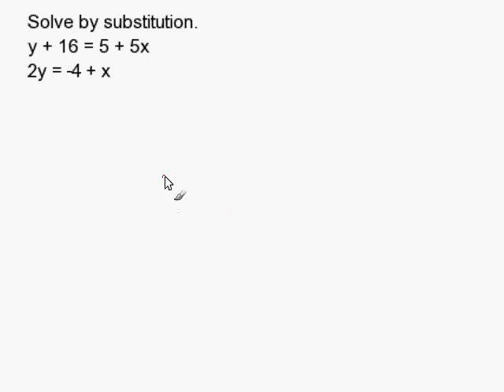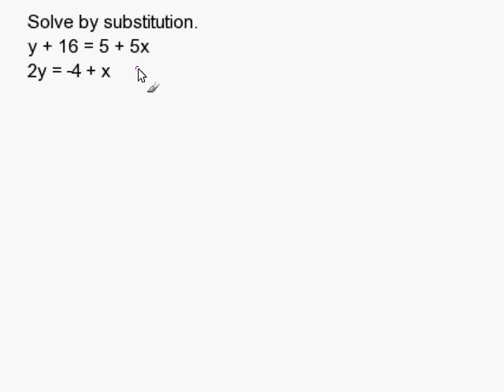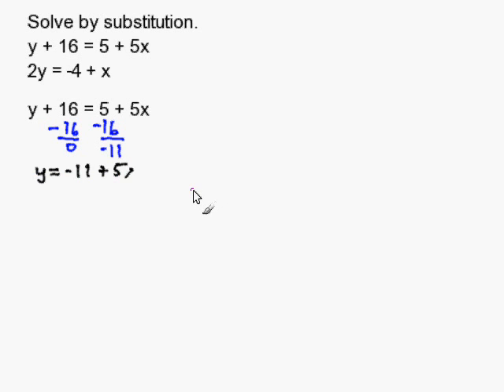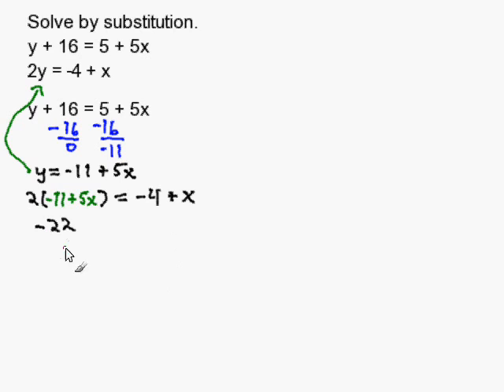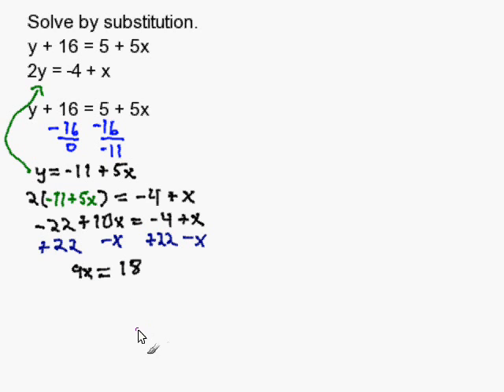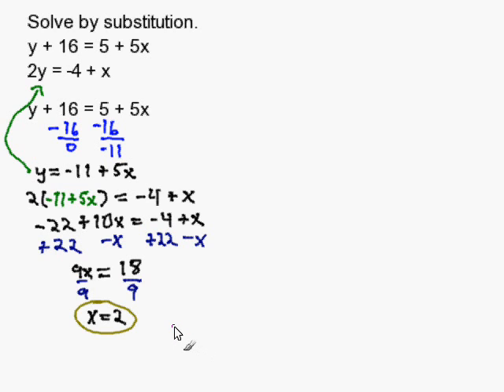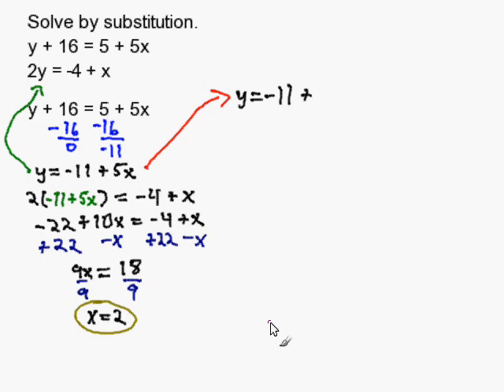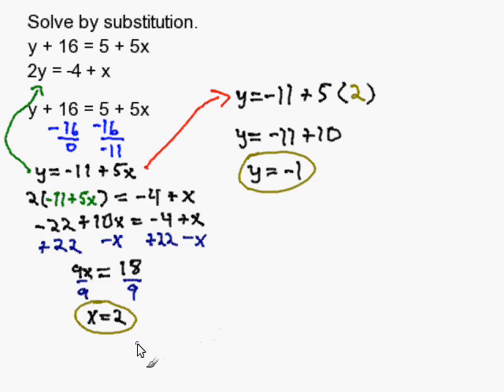Solving by Substitution II